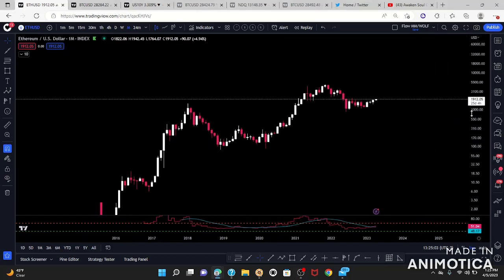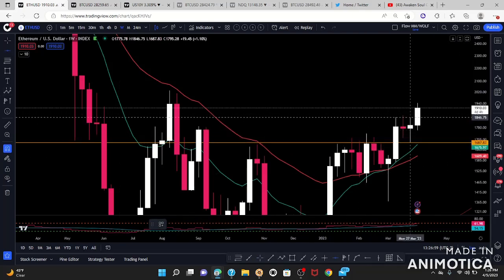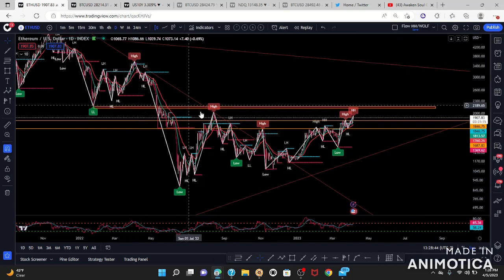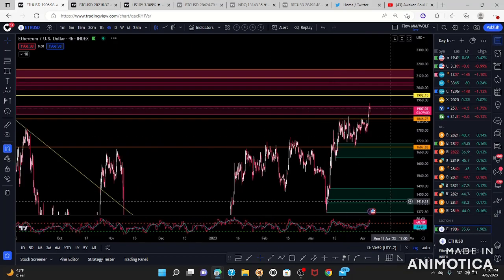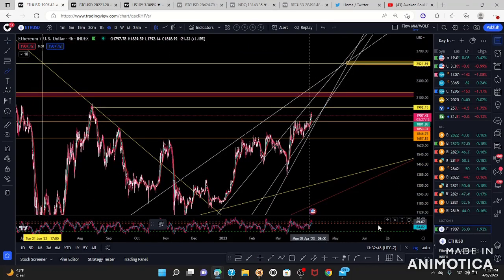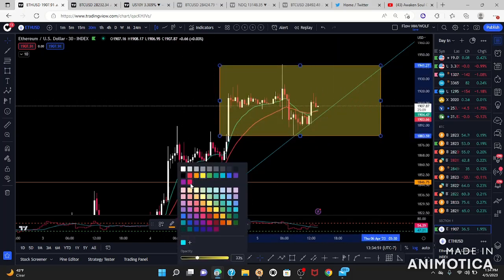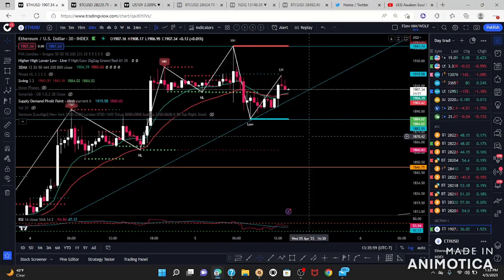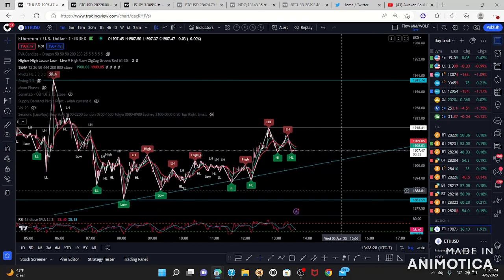Learn how to set your charts from start to target in eth.